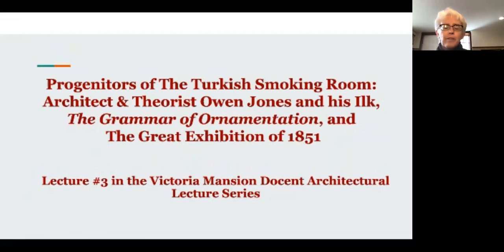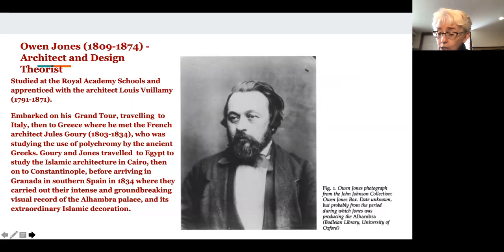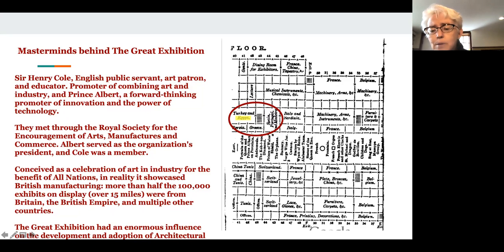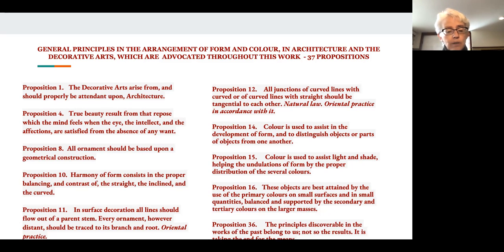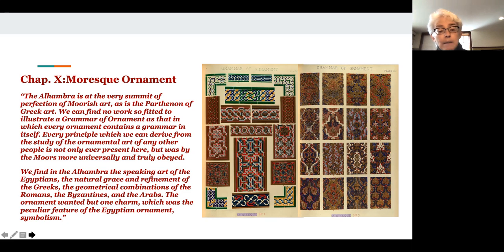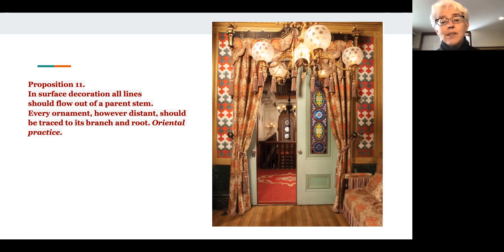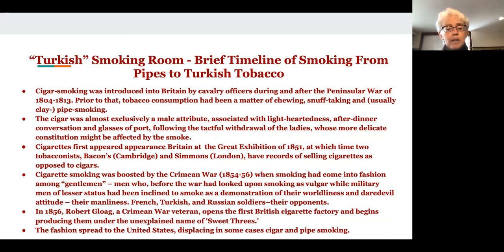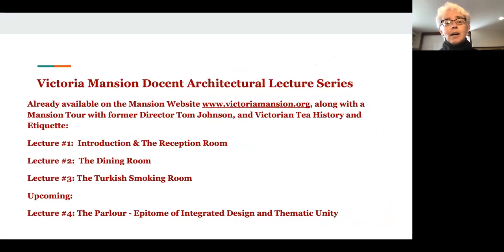Victoria Mansion Turkish Smoking Room- March 2021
Breda white leads Lecture #3 in the Victoria Mansion Docent Architectural Lecture Series on the Progenitors of the Turkish Smoking Room: Architect & Theorist Owen Jones and His Ilk, The Grammar  of Ornamentation, and The Great Exhibition  of 1851.